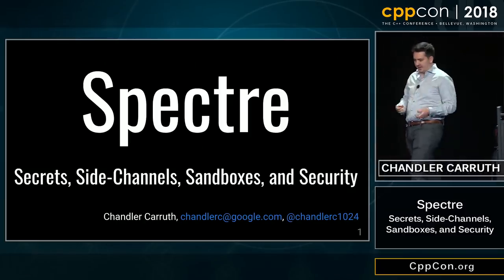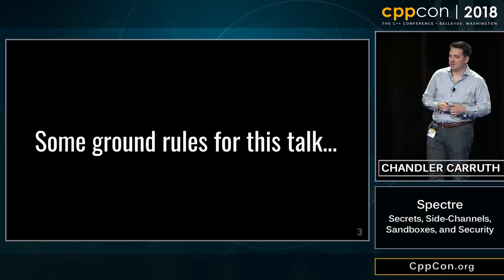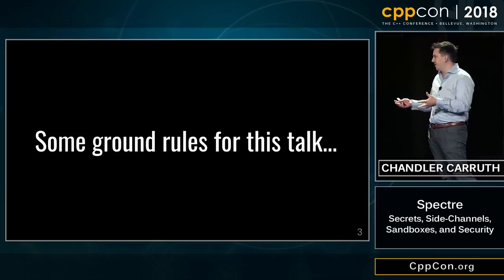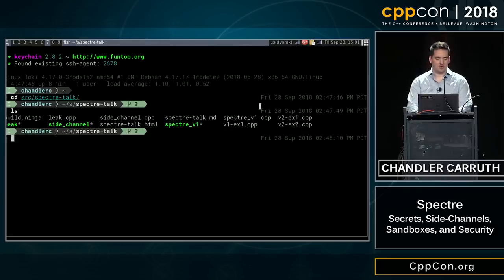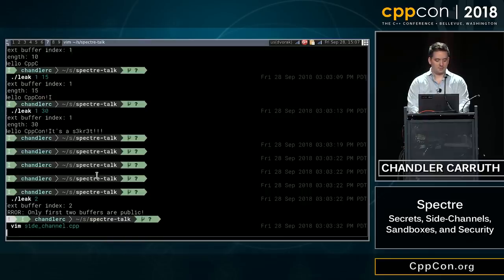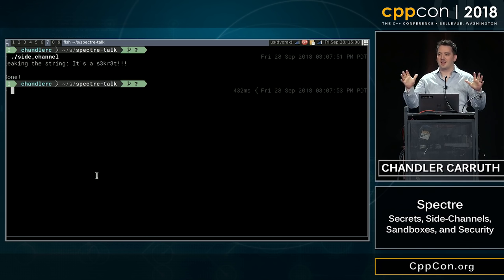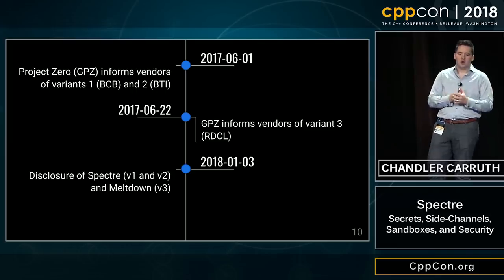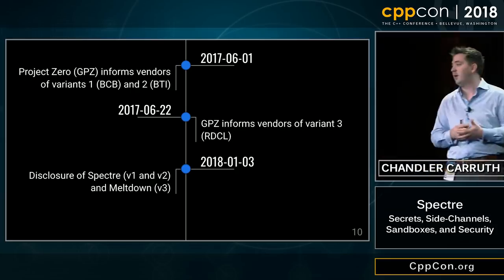CppCon 2018: Chandler Carruth “Spectre: Secrets, Side-Channels, Sandboxes, and Security”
The discovery of speculative execution side-channel attacks (called "Spectre") fundamentally changes the security model of every modern superscalar microprocessor. Extracting secret data (credit cards, cryptographic keys) through side-channels is not new and has challenged the cryptographic community for decades. Despite this, the industry has often been complacent in our response, viewing these attacks as impacting a tiny amount of code and being nearly impossible to weaponize. But speculative execution attack techniques have fundamentally altered the ease and applicability of side-channels, making them a serious threat to computer security. Responding to these issues has impacted CPU design, compiler design, library design, sandbox techniques and even the C++ programming language and standard.

This talk will explain how these kinds of attacks work at a high level and provide a clear set of terminology to describe these classes of vulnerabilities and attacks. It will show how the different variants work at the low level of modern hardware to give a detailed and precise understanding of the mechanics involved on CPUs today.

It will also provide guidance about what makes applications and services vulnerable and how to analyze your software to understand the degree of its exposure. It will include an overview of the numerous different mitigation techniques available, how to deploy them, and what tradeoffs come with them. Some of these mitigations will be covered in detail: how they work at a hardware level, where they don't work, and what attack vectors remain.

Finally, the talk will show how traditional side-channel risks are made substantially easier to exploit due to speculative execution. This will cover how cryptographic and other libraries dealing in high-value secrets need to be adapted to correctly defend against these attacks. Further, it will introduce general problems of sandboxing untrusted code from secret data and the current best techniques in those circumstances.

This talk will be accessible to most C and C++ programmers. No deep background on CPUs, assembly, hardware instructions, Spectre, side-channels, or security is needed.
Chandler Carruth, Google
Software Engineer

Chandler Carruth leads the Clang team at Google, building better diagnostics, tools, and more. Previously, he worked on several pieces of Google’s distributed build system. He makes guest appearances helping to maintain a few core C++ libraries across Google’s codebase, and is active in the LLVM and Clang open source communities. He received his M.S. and B.S. in Computer Science from Wake Forest University, but disavows all knowledge of the contents of his Master’s thesis. He is regularly found drinking Cherry Coke Zero in the daytime and pontificating over a single malt scotch in the evening.